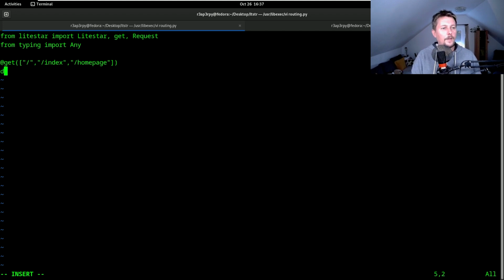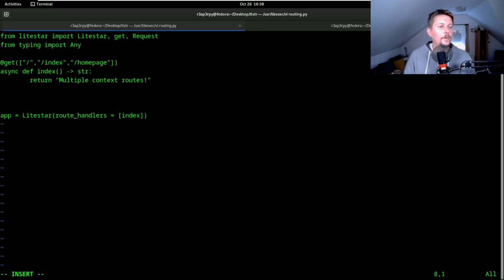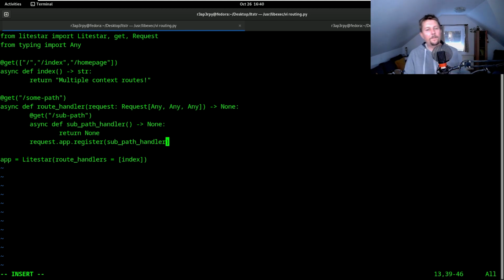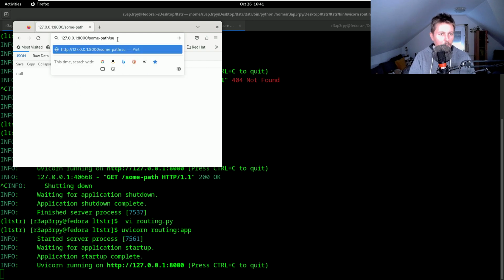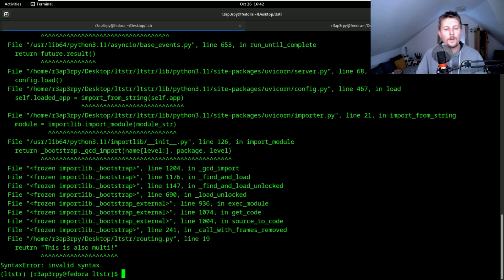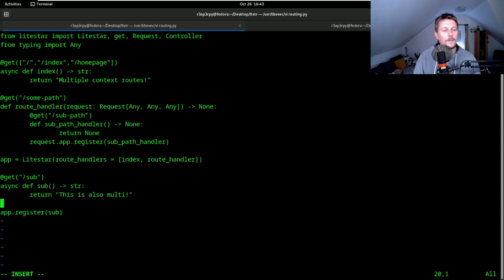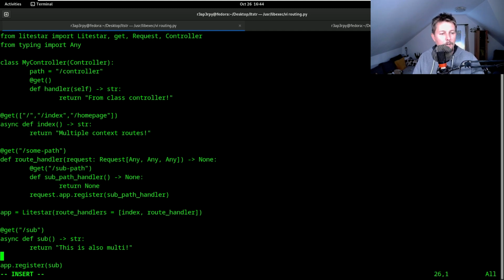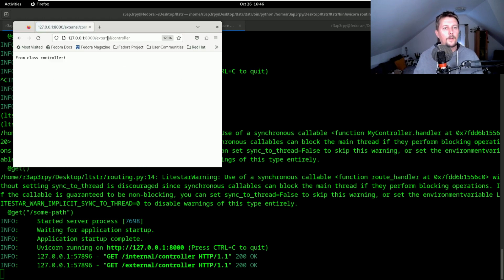Python - Litestar - Routing part 1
Welcome, in this video we will take a look at how to use routing in litestar module of python